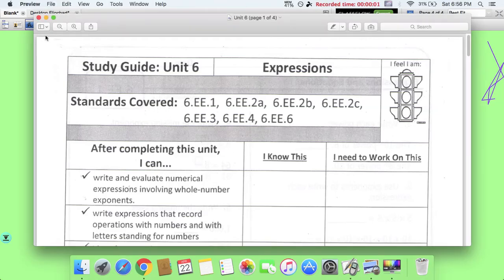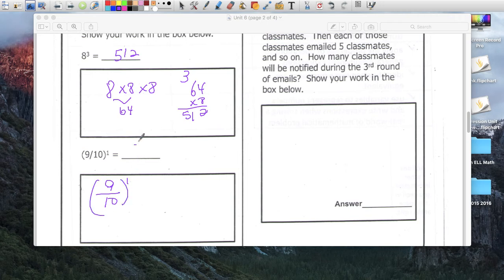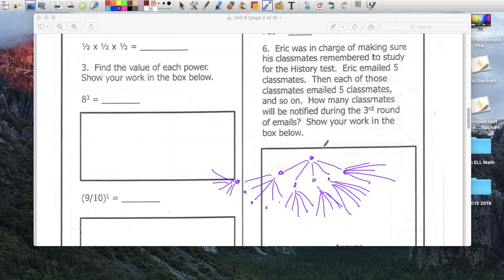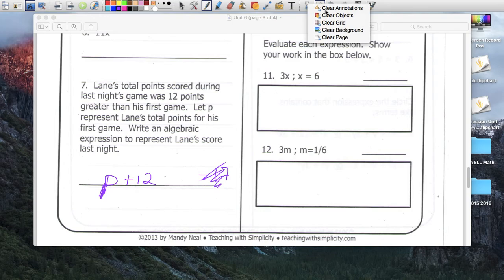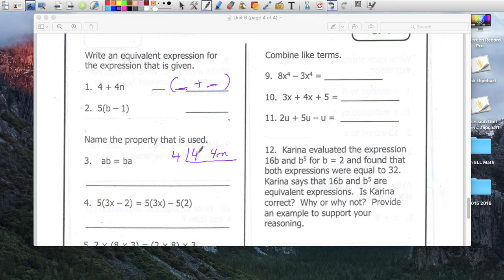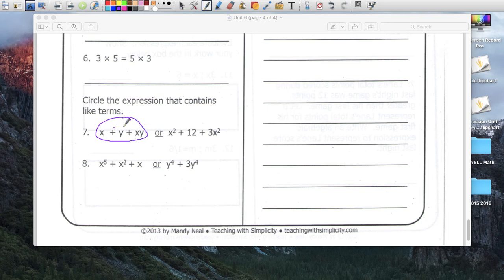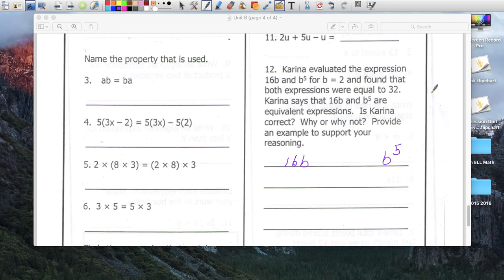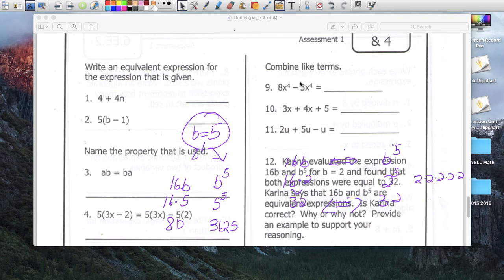Day 21 Unit 6